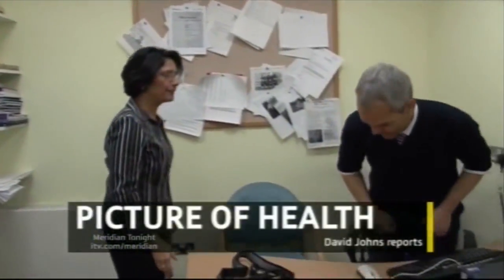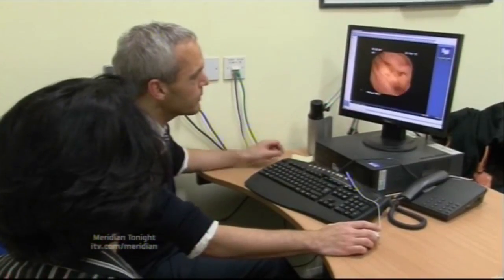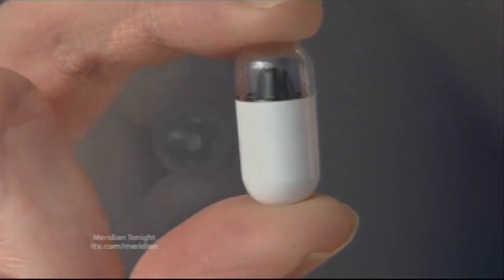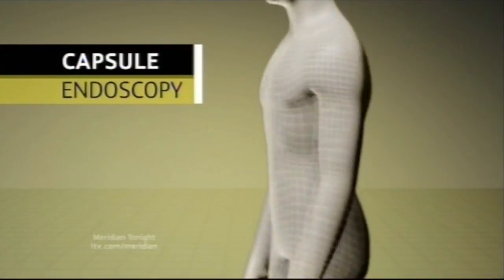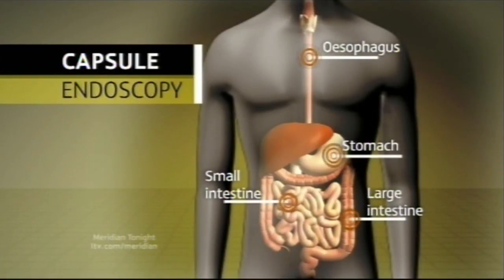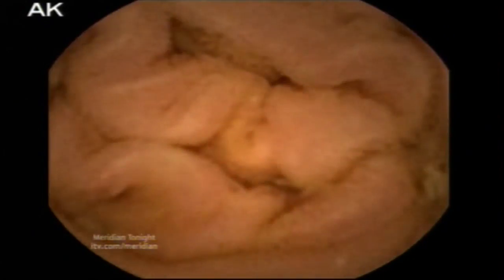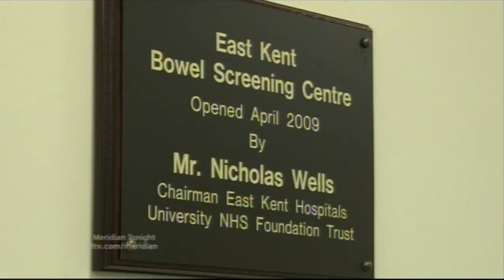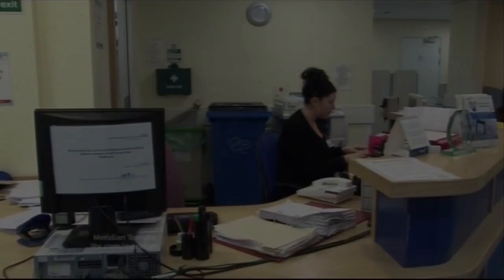The pill that sees inside you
EKHUFT's capsule endoscopy service is taking off, with a full list of patients and a TV debut.

Capsule endoscopy provides clear images of the small bowel - notoriously hard to get to with traditional endoscopic techniques - and is far better for identifying problems than the CT and X-ray images used previously.

Patients swallow a 'pill' that has a camera inside which transmits the 55-80,000 images it takes to a receiver which plugs in to a PC for the clinician to review.

The EKHUFT service came about through an 'After Dragon's Den' pitch by Consultant Physician and Gastroenterologist Dr Carlo Nunes, who persuaded the dragons that providing the service in east Kent makes economic sense as well as offering a higher quality of care to patients who previously would have had to travel to London for this investigation.

Dr Nunes and his patients are currently trying the equipment available as part of the tendering process. When the tender is complete, capacity can be increased.